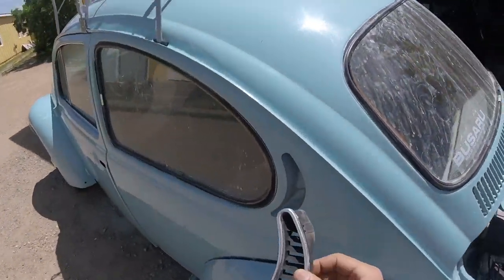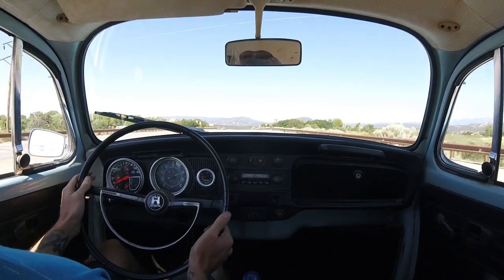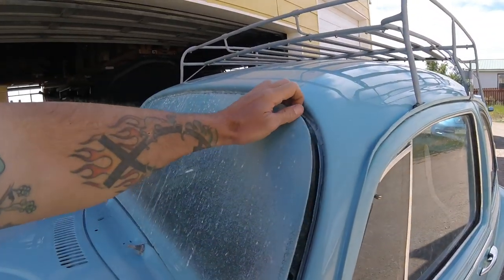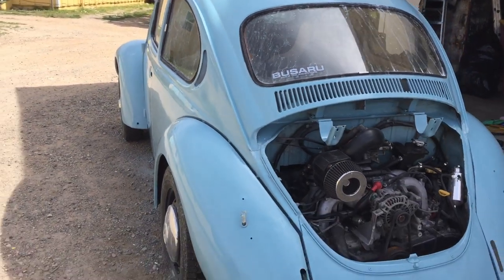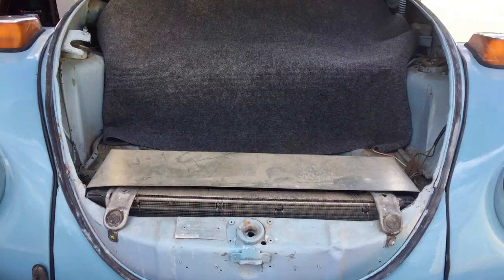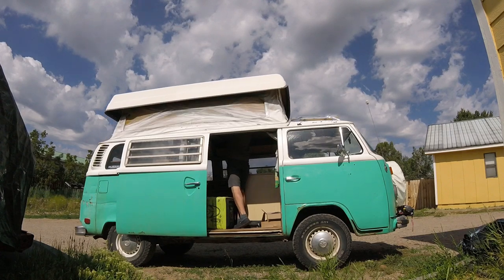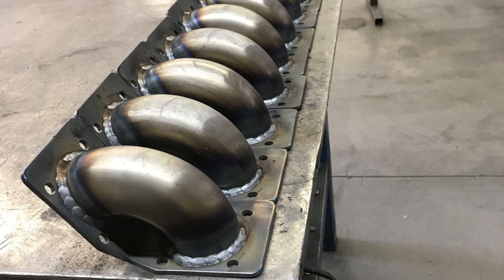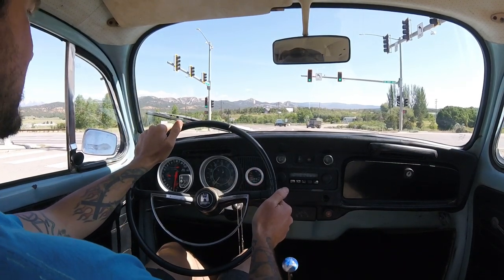BUGaru turbo Subaru VW Beetle Final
This Subaru powered Beetle is ready for a new owner. If you are interested please check out the Craigslist Ad

This video is a recap of the last year of owning the BUGARU, which included trying to build a “crossmember” style engine support but finding that the rear structure, or “frame”, of the bug is lacking. We ultimately decided that following the VW design and using hardened through-bolts is the best bet for the Bug to Subaru swaps. I then spent weeks sanding, doing body work,  and painting - never again! Body work is not my thing ;)